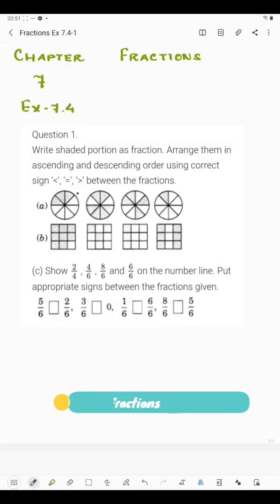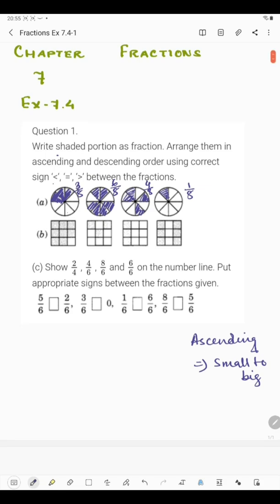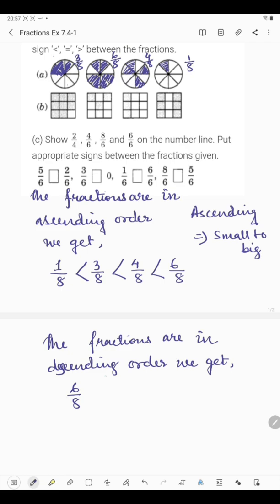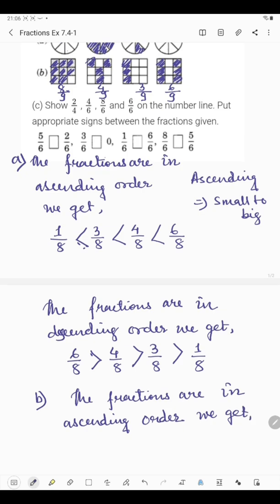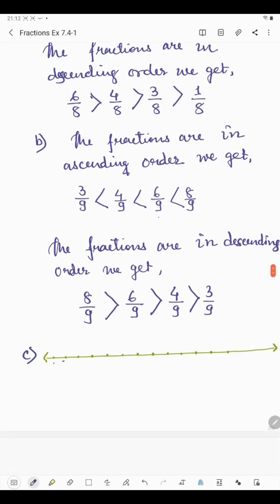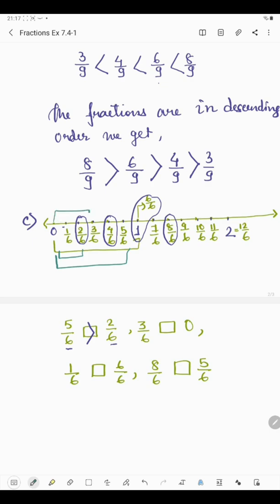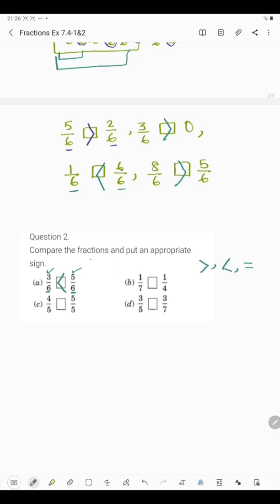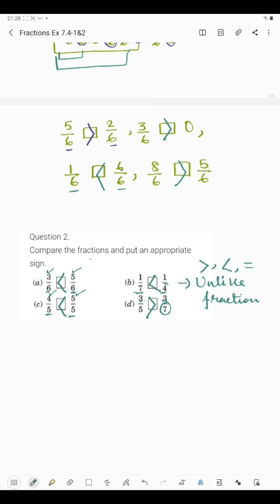NCERT Ex 7.4- 1&2 Class 6 Fractions